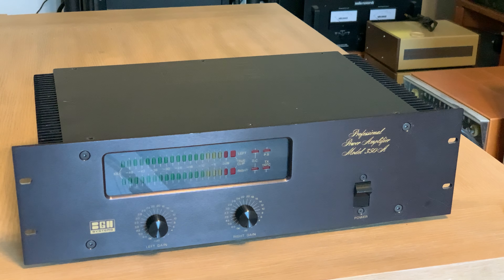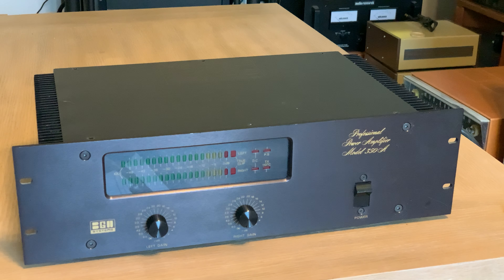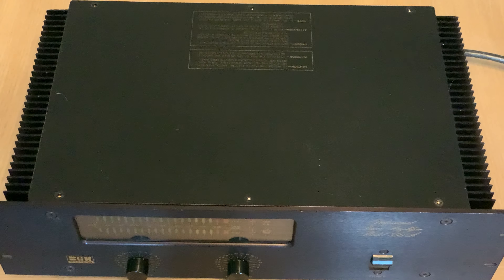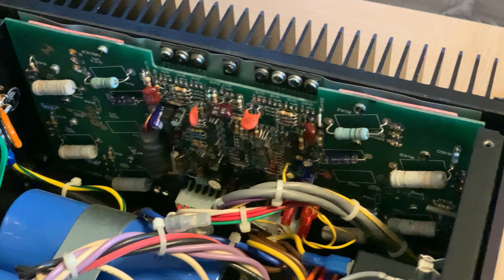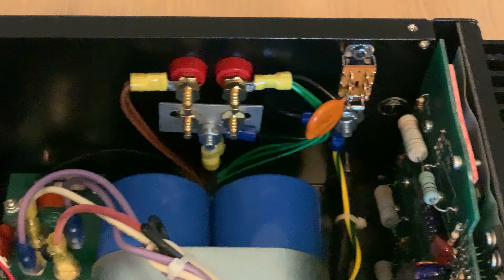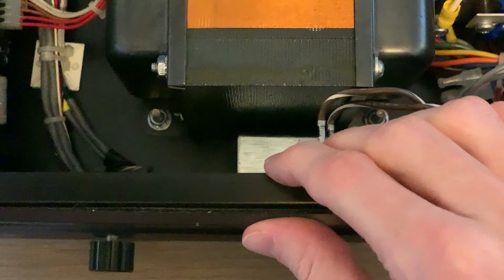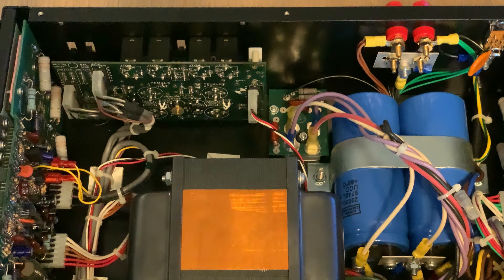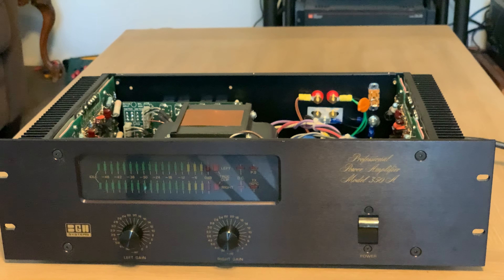BGW 350A Professional Power Amplifier Overview